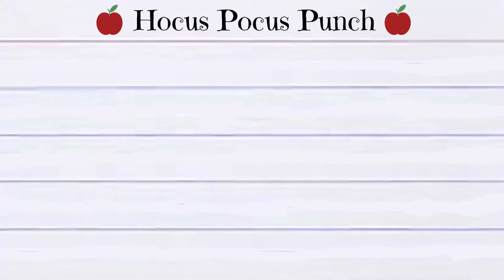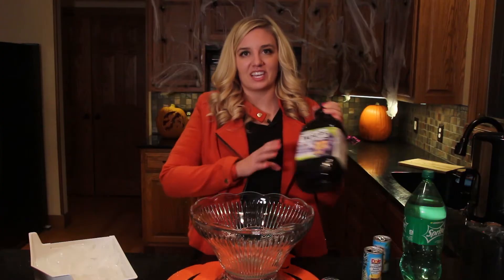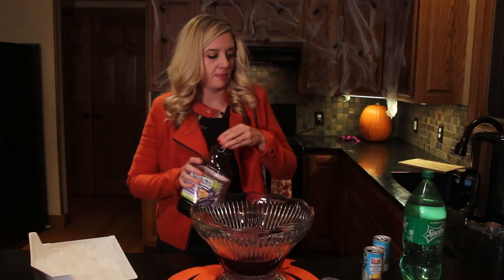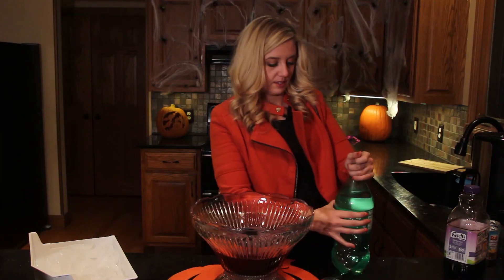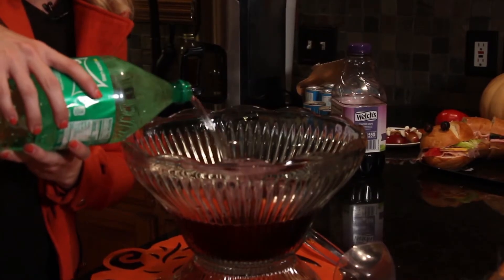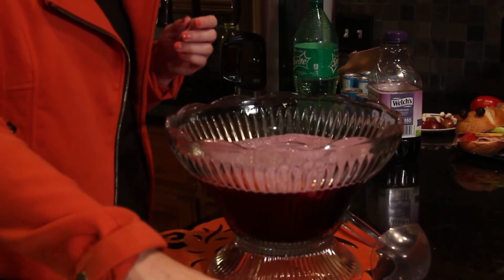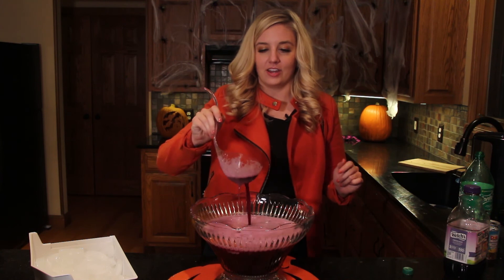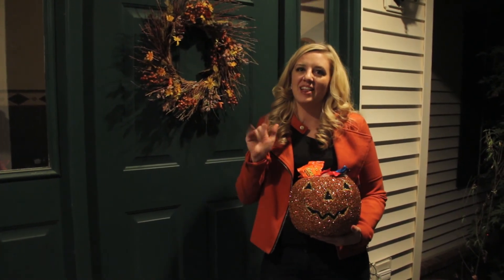How To Make Spooky Hocus Pocus Punch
Ingredients
Lemon-lime soda
Grape Juice
Pineapple juice

Directions
Mix ingredients into a large punch bowl with ice and serve!